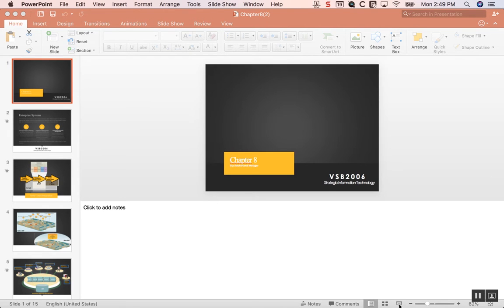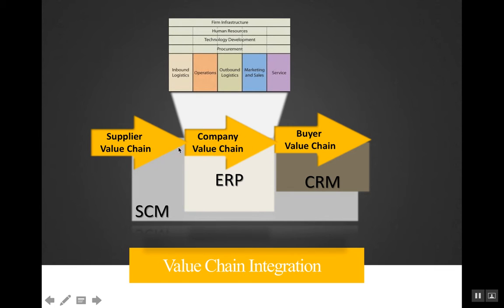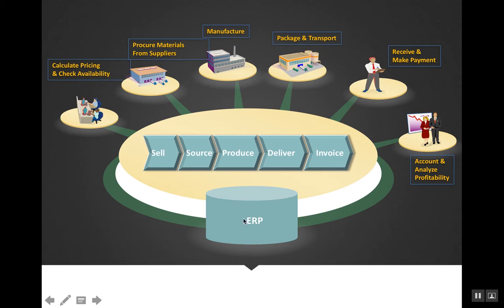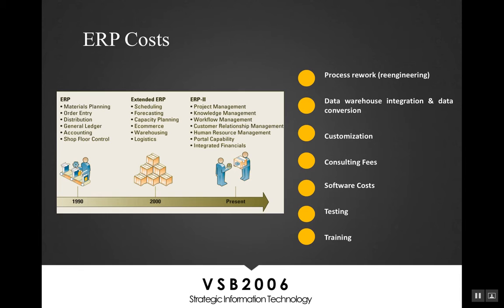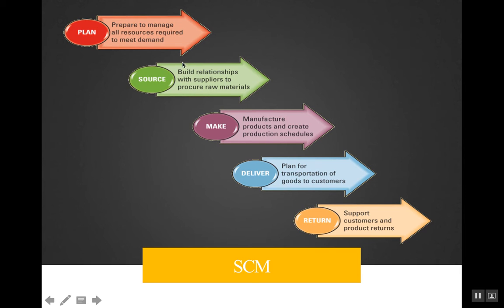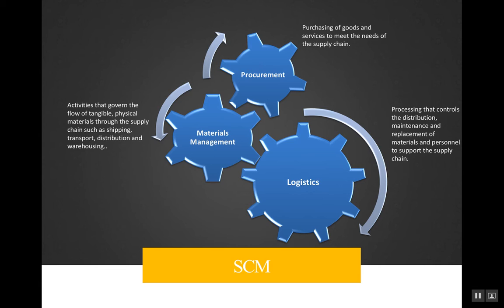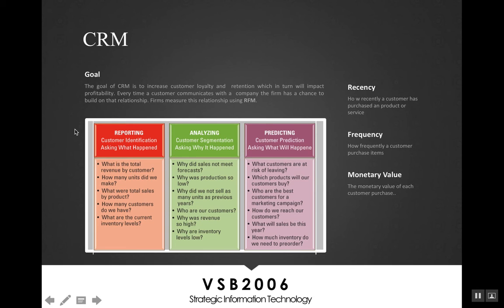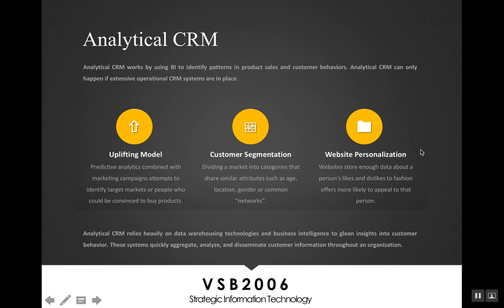VSB2006 Chapter 8 Recording